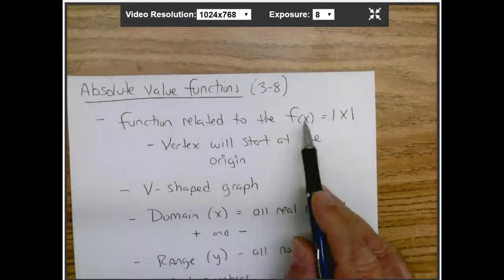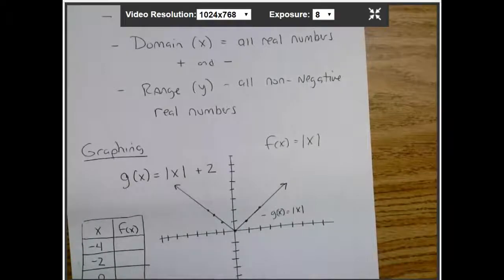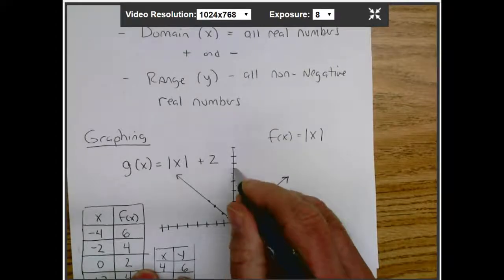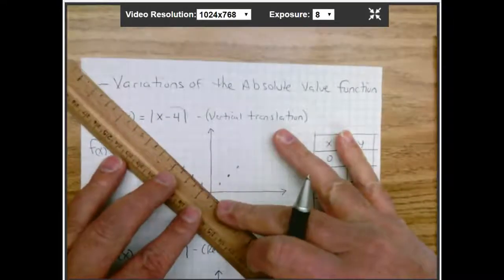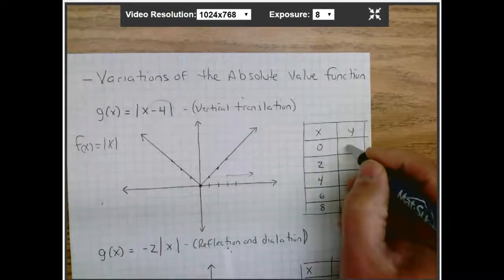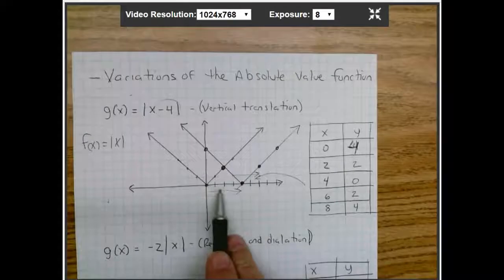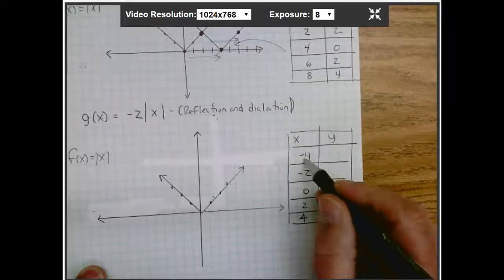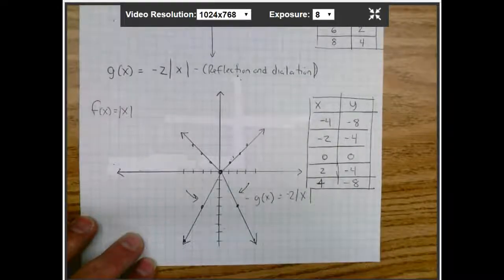Absolute Value Functions-Lesson 3-8